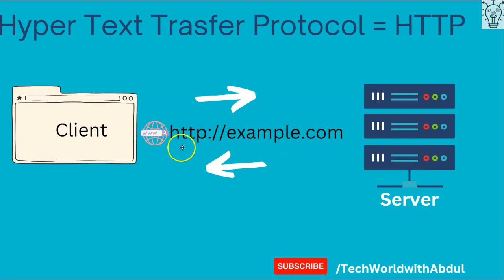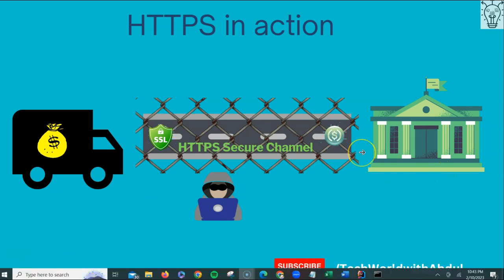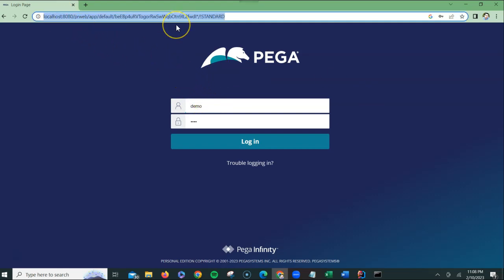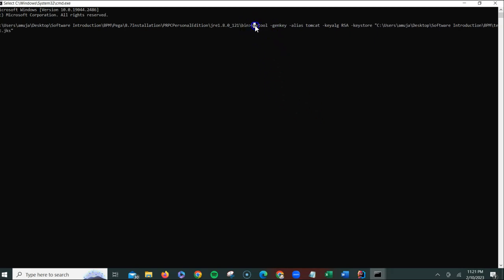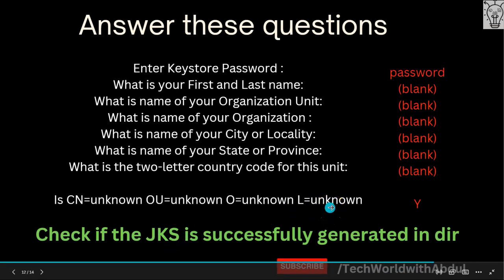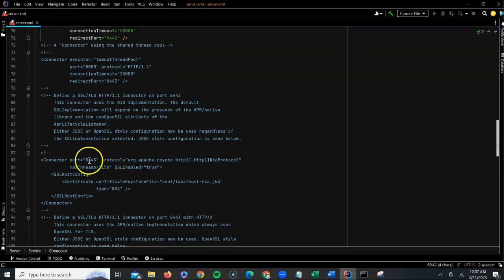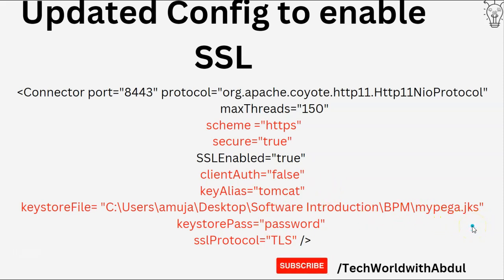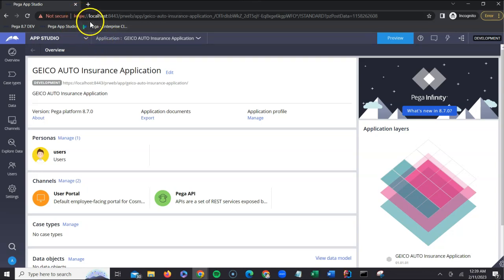Step-by-Step Guide to Enable SSL on Your Pega Application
In this video, we will take you through a step-by-step guide on how to enable SSL (Secure Socket Layer) on your Pega application. SSL is a security protocol that provides privacy and data integrity between applications communicating over a network. It is important to secure your Pega application with SSL to protect sensitive information, such as passwords and credit card numbers, from being intercepted by unauthorized parties.

We will cover the following topics in this video:

Understanding the importance of SSL for Pega applications
Preparing for SSL setup in Pega
Generating a certificate signing request (CSR)
Obtaining a SSL certificate from a certificate authority (CA)
Installing the SSL certificate on Pega
Configuring Pega to use SSL
Testing the SSL configuration on Pega
By the end of this video, you will have a fully functional SSL setup on your Pega application and can rest assured that sensitive information transmitted through your Pega application is protected.

🔥🔥🔥Our new batch starts soon. Hurry up and register 🔥🔥🔥

You can join a FREE DEMO and ENROLL yourself in training.

BENEFITS
◼ Certified and Experienced Instructor
◼ 50 hours of instructor-led Practical application development online training
◼ Weekdays and Weekends Training Schedule Available
◼ Each day, Live training sessions recording will be provided